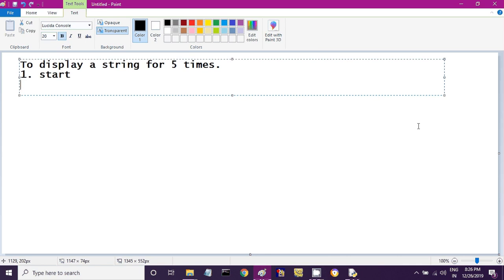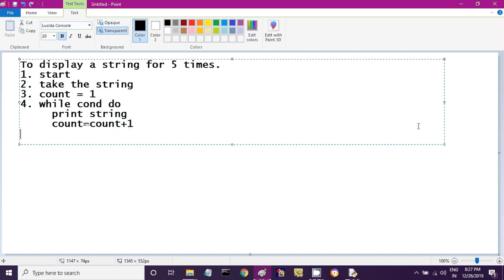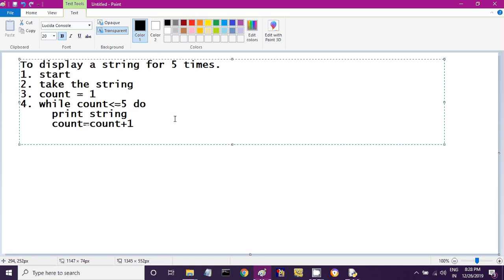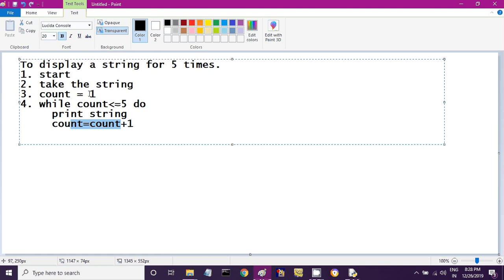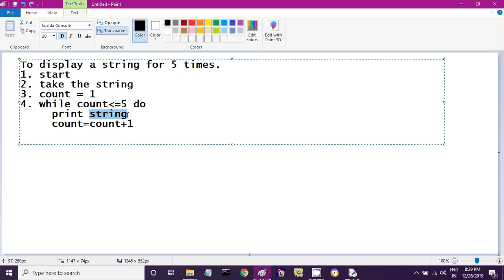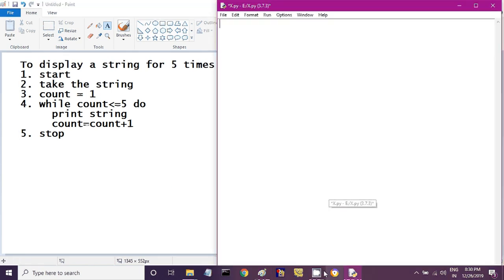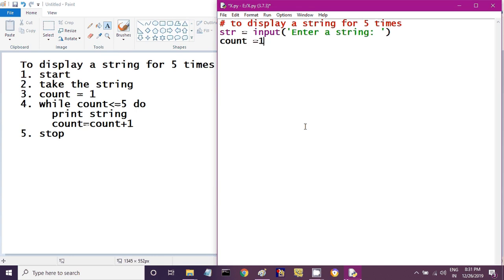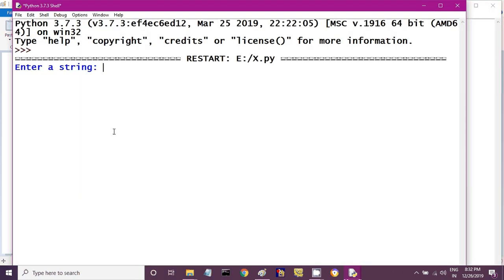Free Python course - To Display String 5 Times in Python